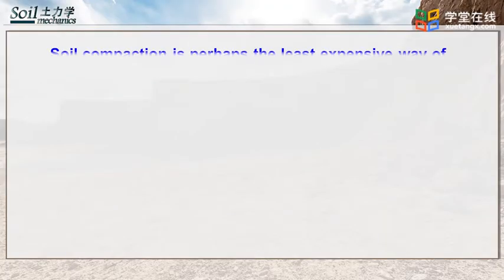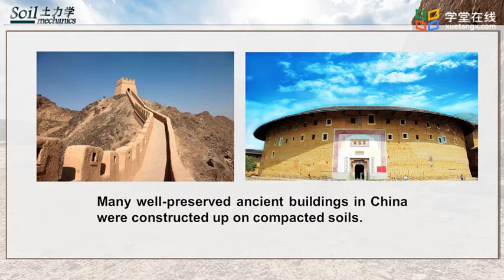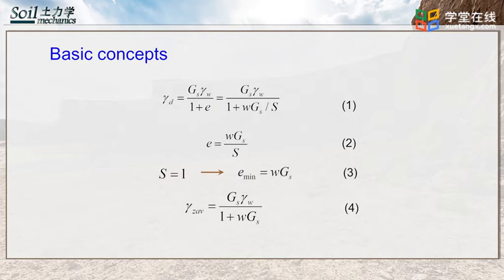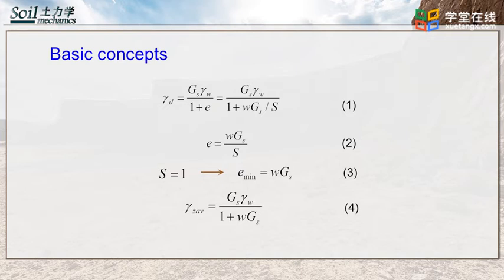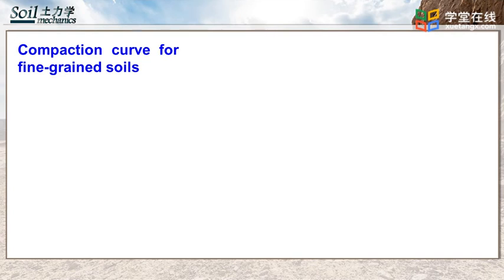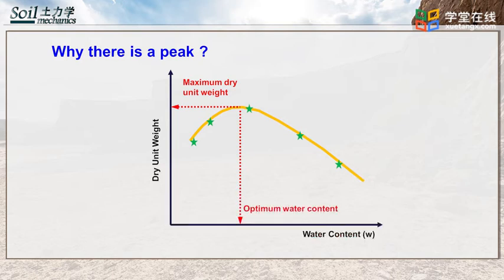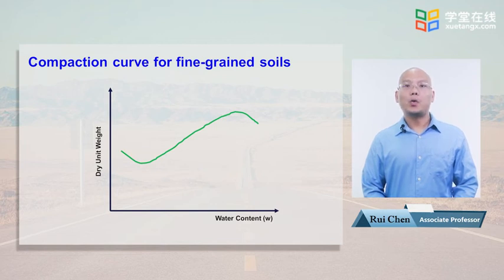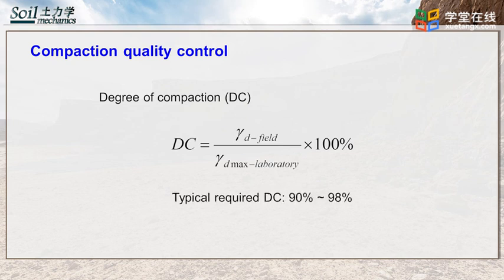8 2 7 Soil Compaction